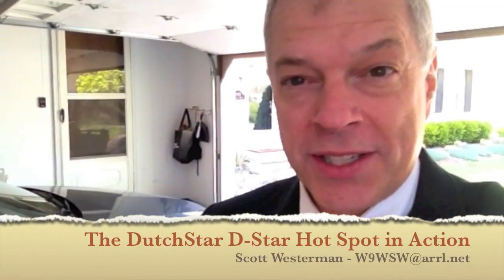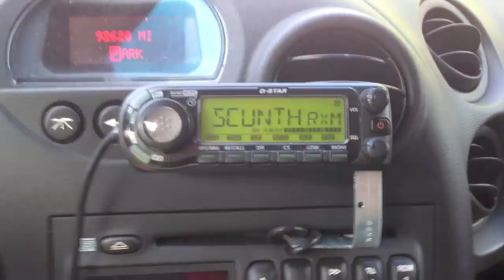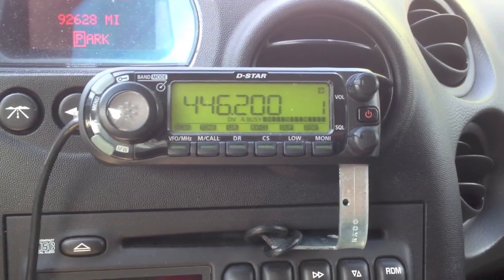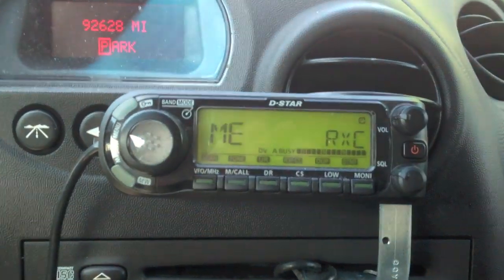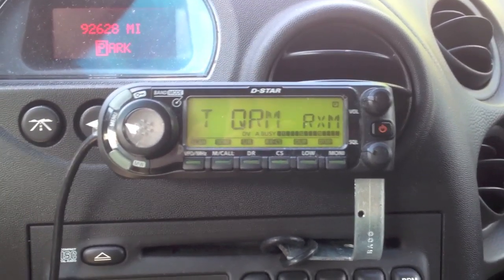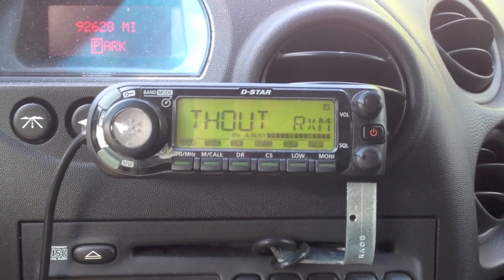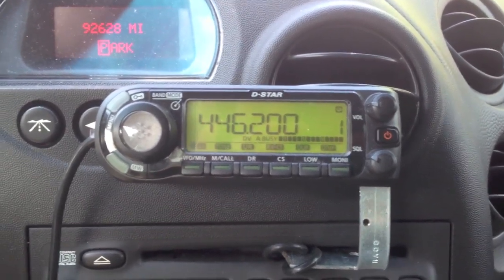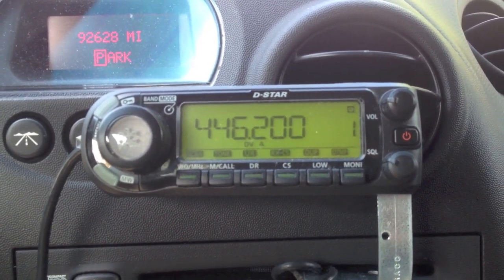D-Star Hotspot Demo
W9WSW Demos the DutchStar D-Star Hotspot